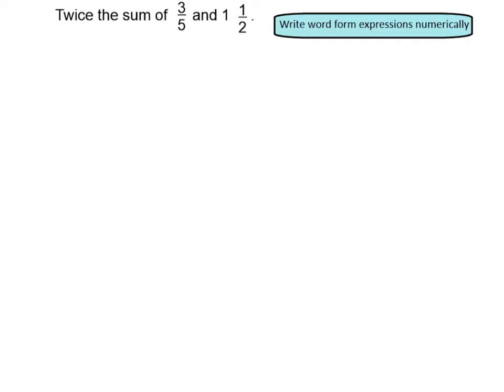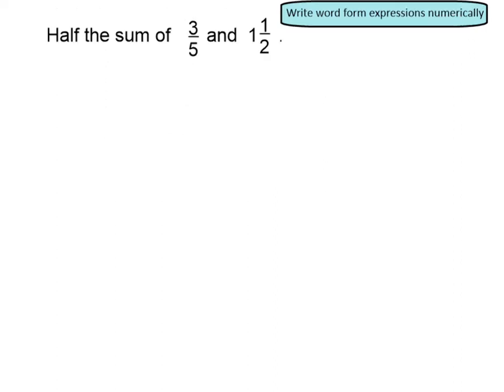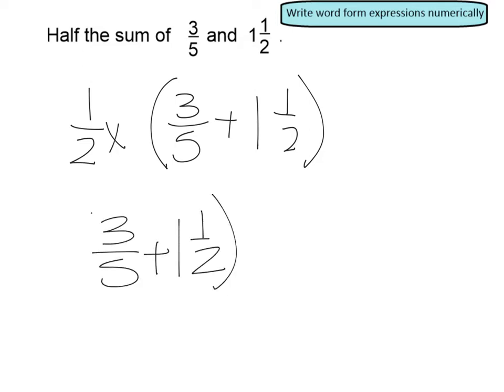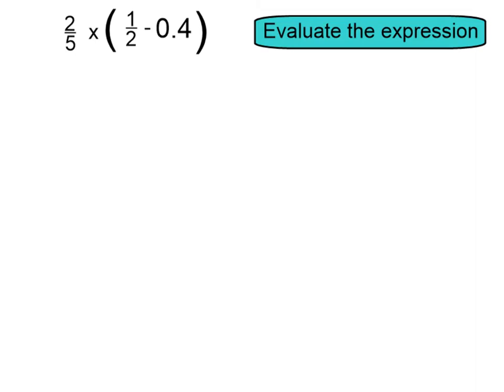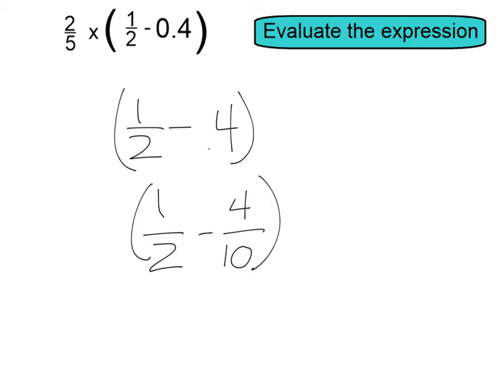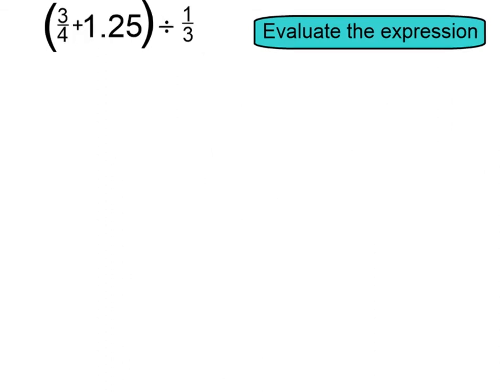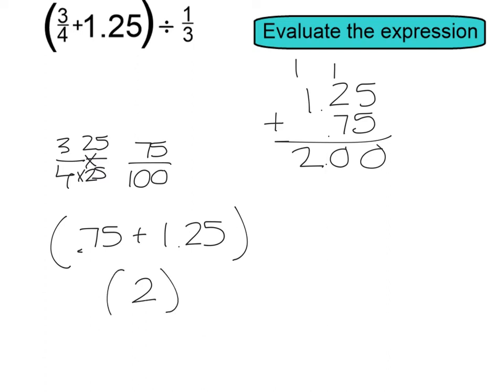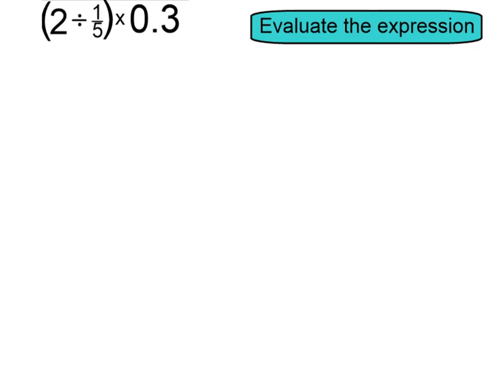Module 4 lesson 32